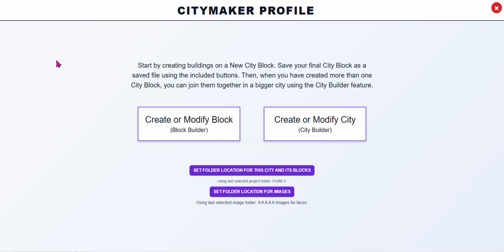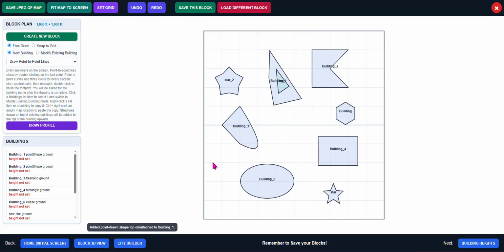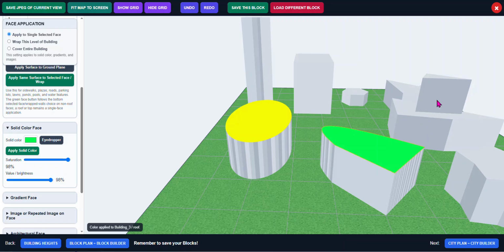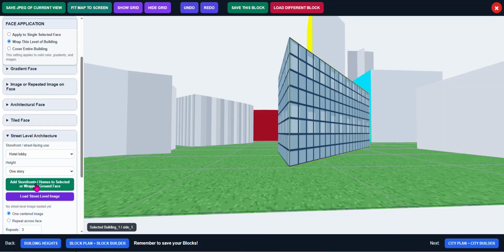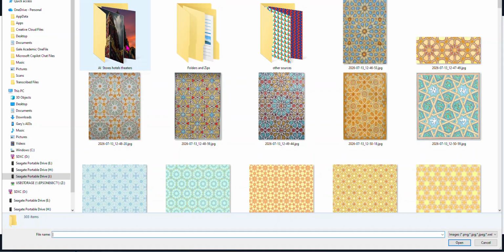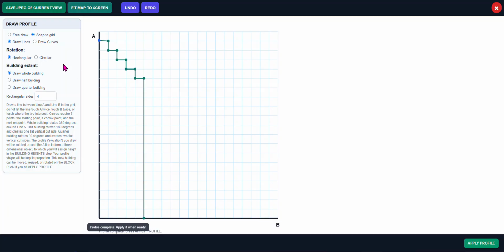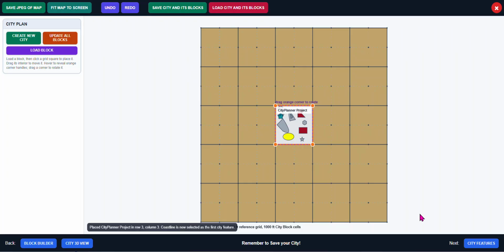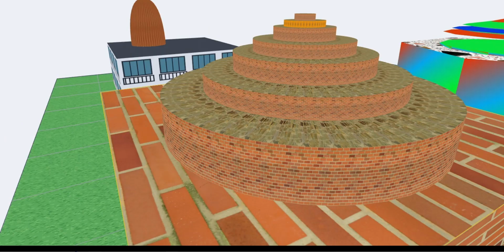CityPlanner Profile Edition Tutorial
a more comprehensive look at the program with new features such as profile drawing